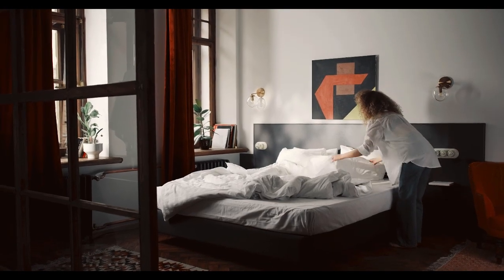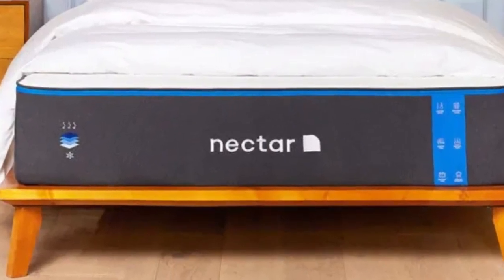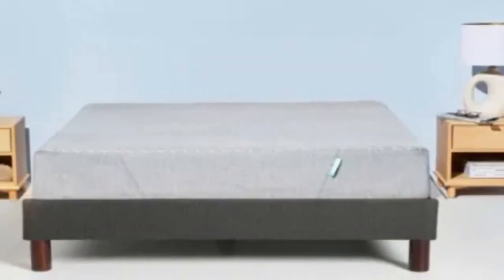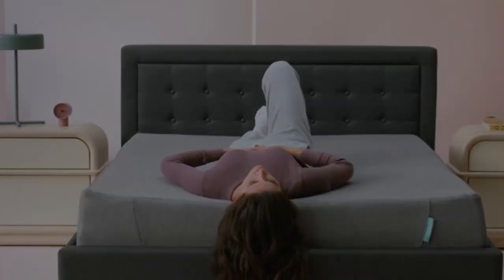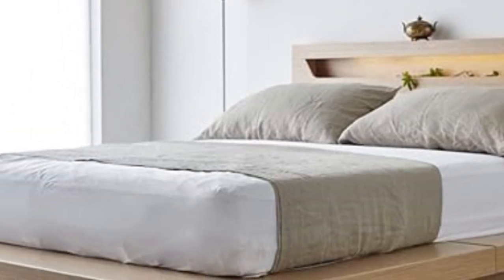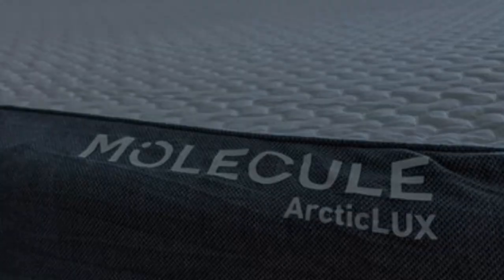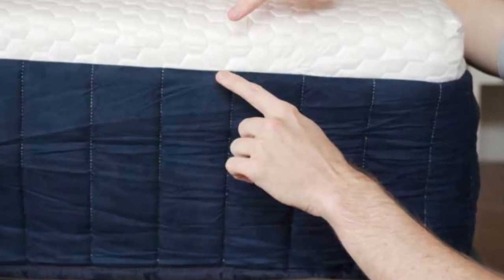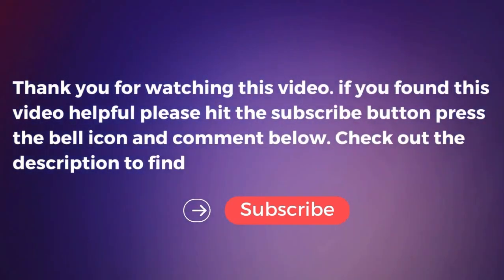Top 5 Best Mattress for Airbnb and Vacation Rental Properties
In this video we will show Top 5 Best Mattress for Airbnb and Vacation Rental Properties Review, Nectar Memory Foam Mattress, Siena Memory Foam Mattress, Minocasa Memory Foam Hybrid Mattress, Molecule CopperWELL Hybrid Cooling Gel Memory Foam, Brooklyn Bedding Sedona Elite Mattress

👉 Best 5 Best Mattress for Airbnb and Vacation Rental Lists:

1) Nectar Memory Foam Mattress

2) Siena Memory Foam Mattress

3) Minocasa Memory Foam Hybrid Mattress

4) Molecule CopperWELL Hybrid Cooling Gel Memory Foam

5) Brooklyn Bedding Sedona Elite Mattress

In this video we'll be comparing the 5 Best Mattress for Airbnb and Vacation Rental Properties that are designed for different kinds of users. We will take into account performance features and price so you can decide which is best for you. All the products on our list were selected based on their own inherent strengths and features.

We'll be comparing the Nectar Memory Foam Mattress, Siena Memory Foam Mattress, Minocasa Memory Foam Hybrid Mattress, Molecule CopperWELL Hybrid Cooling Gel Memory Foam, Brooklyn Bedding Sedona Elite Mattress; which are all great options if you're in the market for a best mattress.

We'll break down which Hybrid Mattress is best for you and what you can expect to get in return for your money. We'll help you decide if one of the models on our list seems like a great purchase

0:00 - Intro
1:11 - Nectar Memory Foam Mattress
3:16 - Siena Memory Foam Mattress
5:07 - Minocasa Memory Foam Hybrid Mattress
7:15 - Molecule CopperWELL Hybrid Cooling Gel Memory Foam
9:37 - Brooklyn Bedding Sedona Elite Mattress